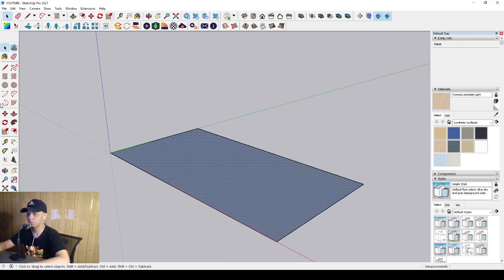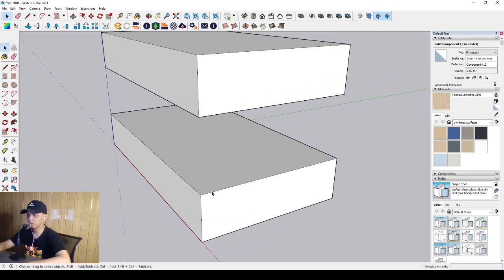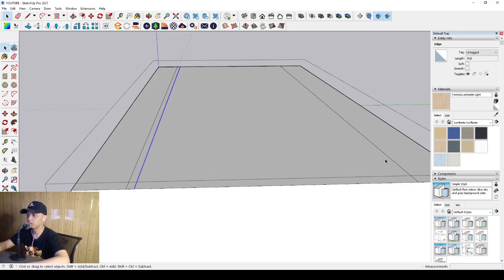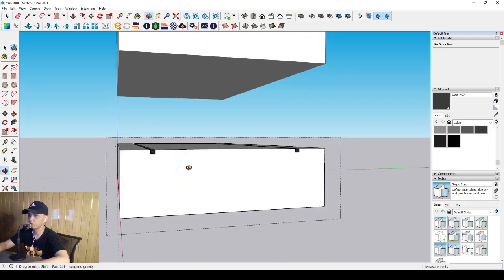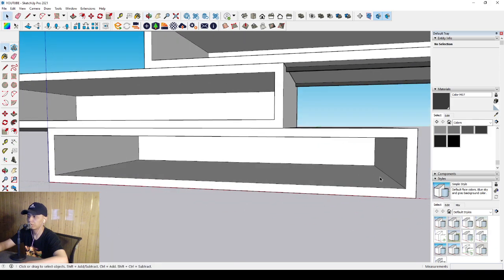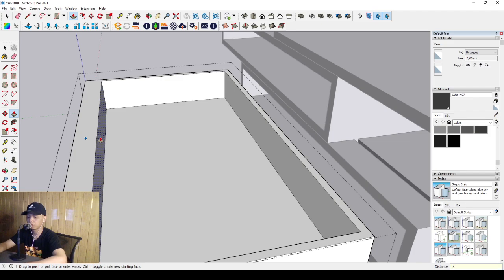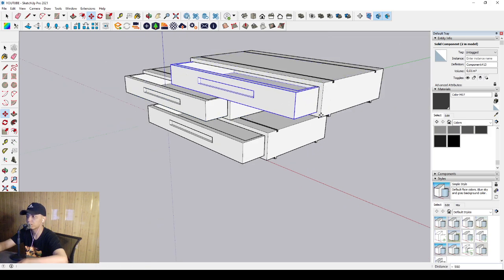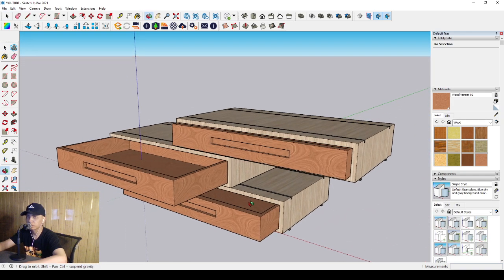SKETCHUP BEGINNER TUTORIAL HOW TO MAKE A SLIDING SIDE TABLE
This episode is about a SketchUp tutorial on making a sliding side table, where the side table has 3 layers of drawers, each of which can be slide right and left. Hope it is useful